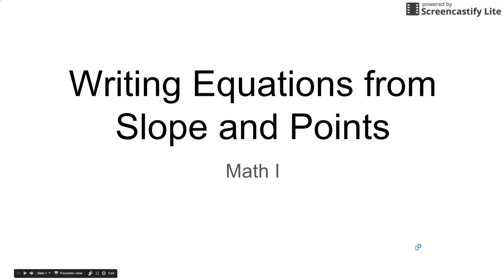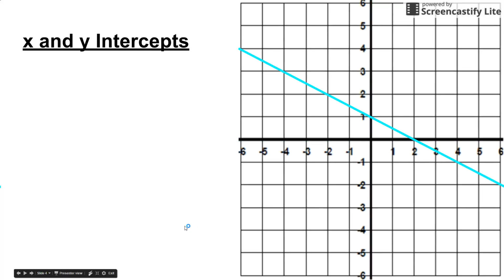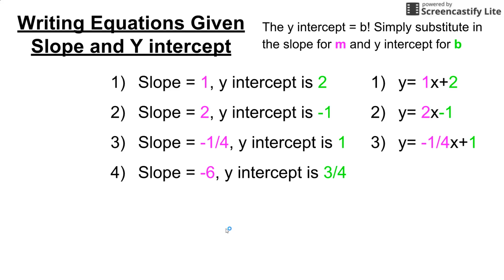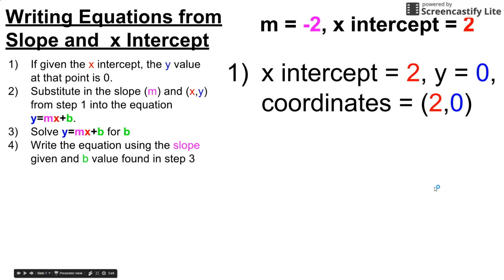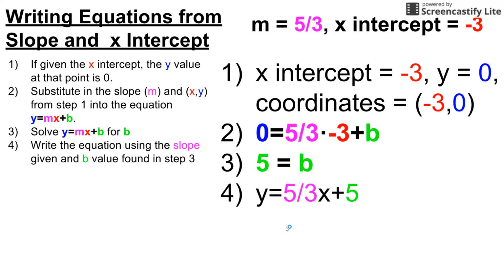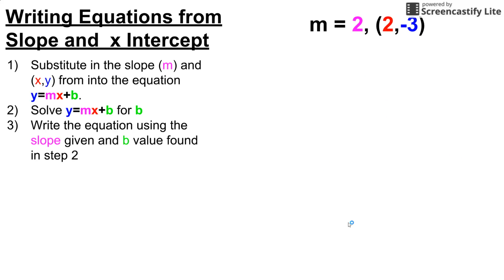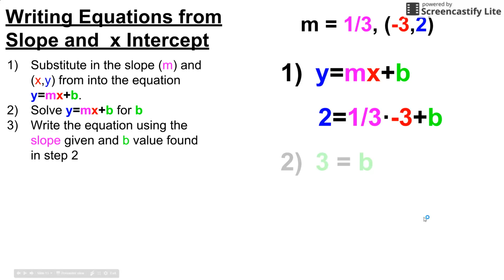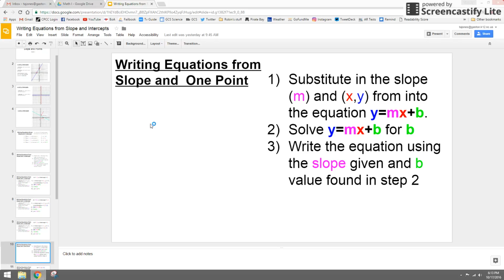Equations from Slope and Points